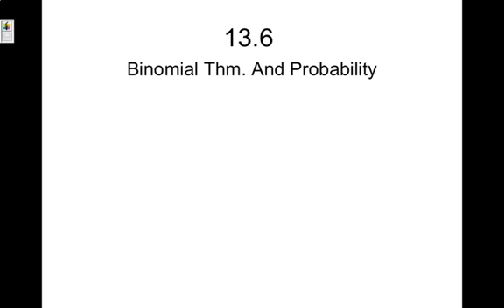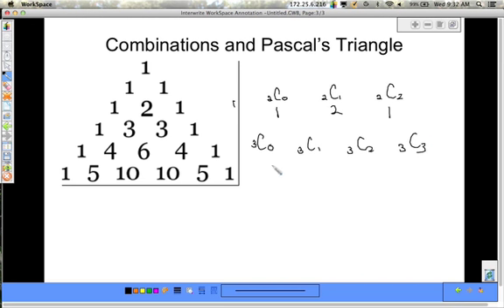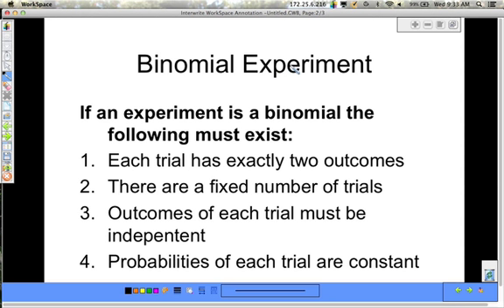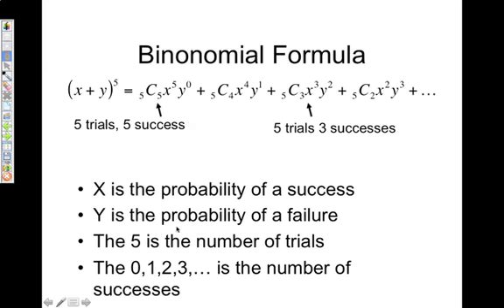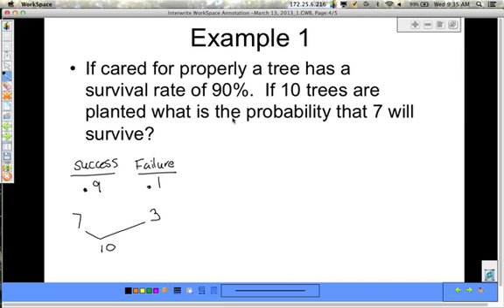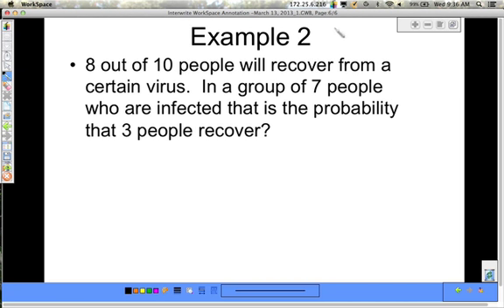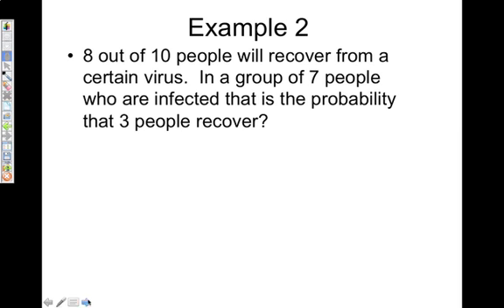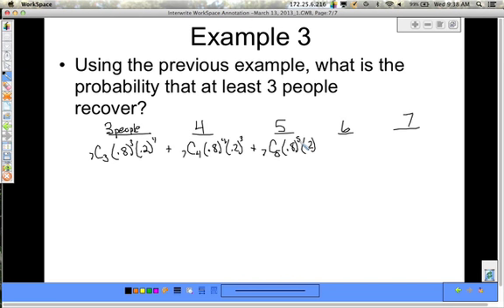Probablity Day 5